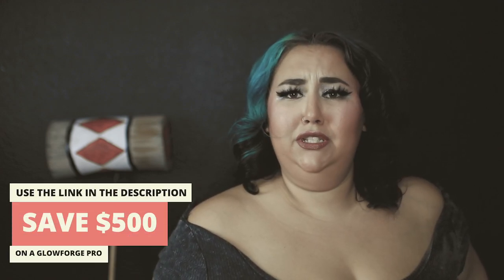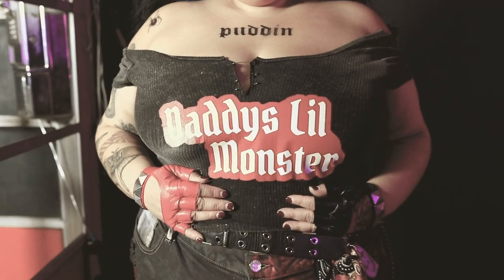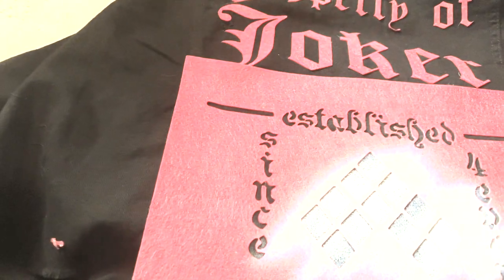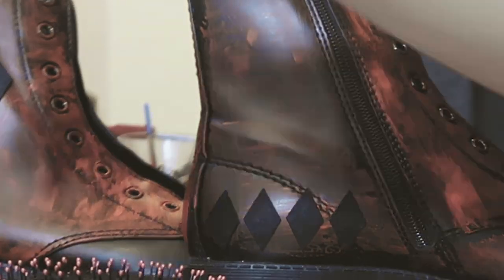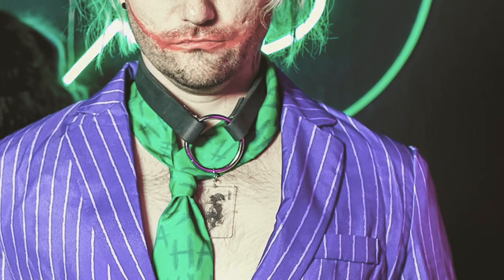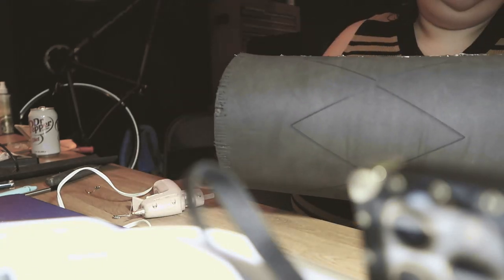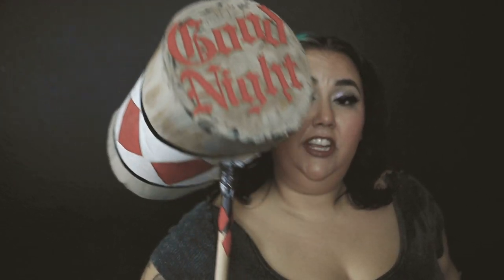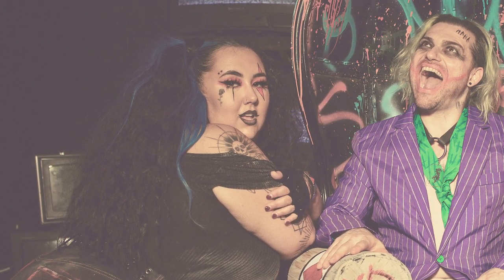Glowforge Cosplay Harley Quinn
Wanna save up to $500 on a Glowforge? Use this link! Glowforge.com/samcando

Check out this Tik Tok Viral Harley Quinn cosplay I made with the help of my Glowforge!

MATERIALS
SHIRT - WILD FABLE
SHORTS - WILD FABLE DIED BLACK
FOAM - 10mm Foam